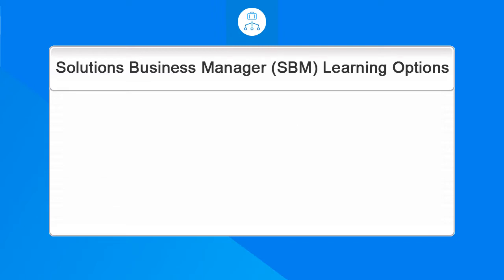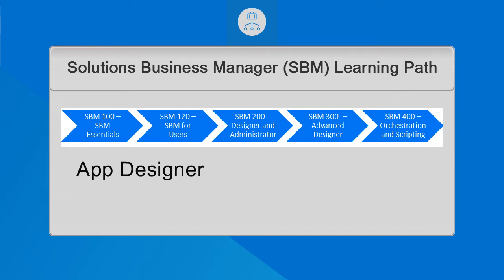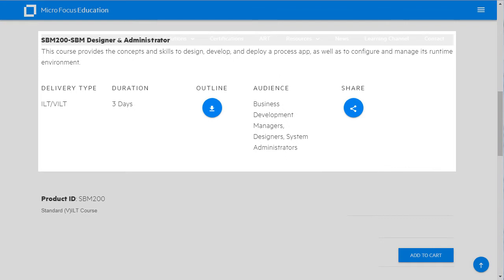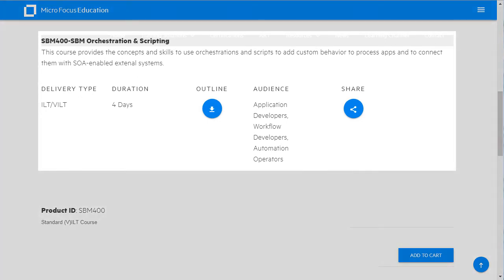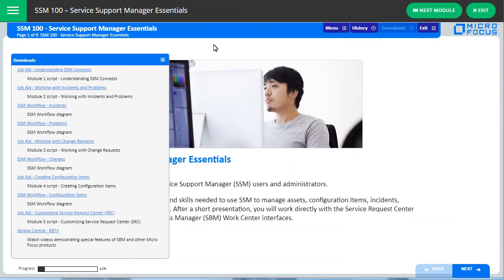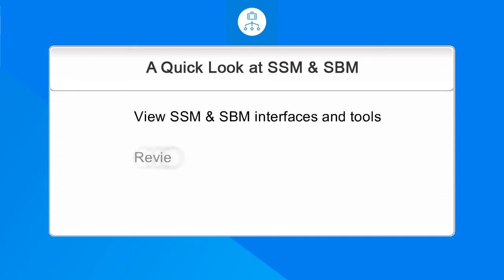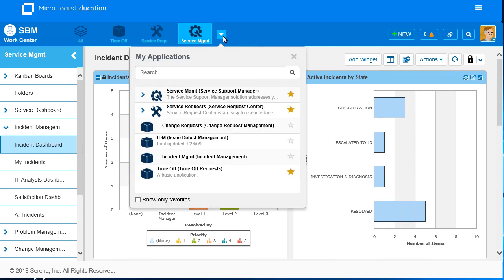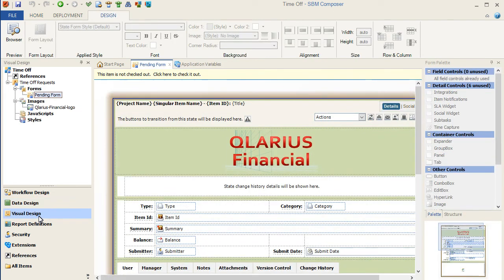Solutions Business Manager (SBM) Education Update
In this video, we will discuss the learning options for Solutions Business Manager, or SBM.

We will introduce a new digital learning course for Service Support Manager, or SSM, and we will take a quick tour of the SBM and SSM applications.

So, if you’re not familiar with the products, be sure to stick around till the end of the video to see the demo.